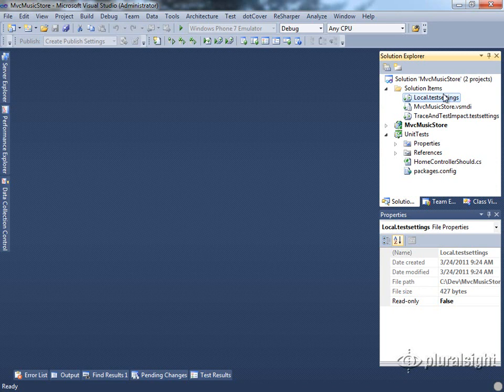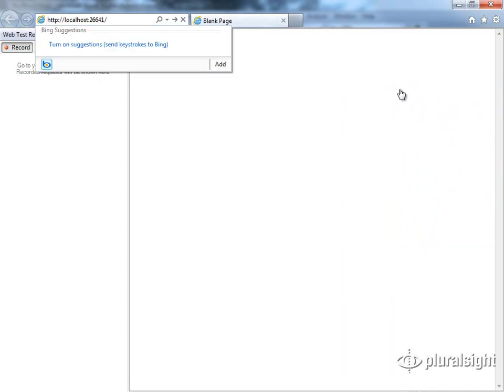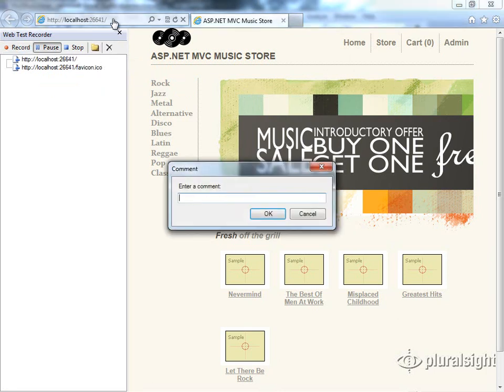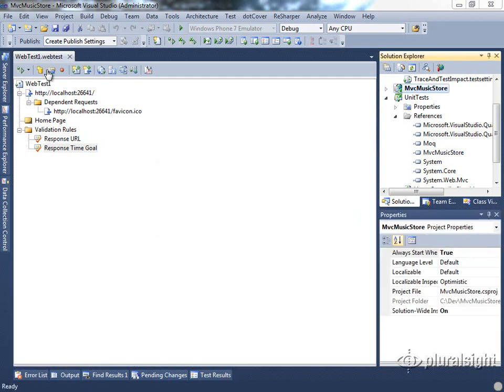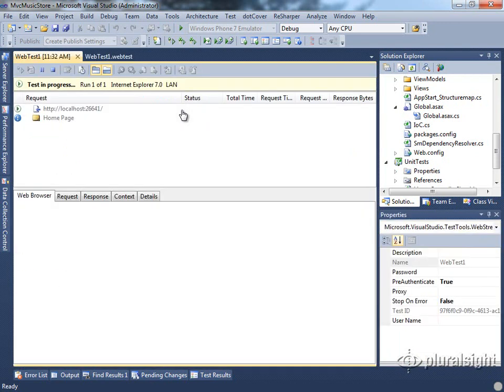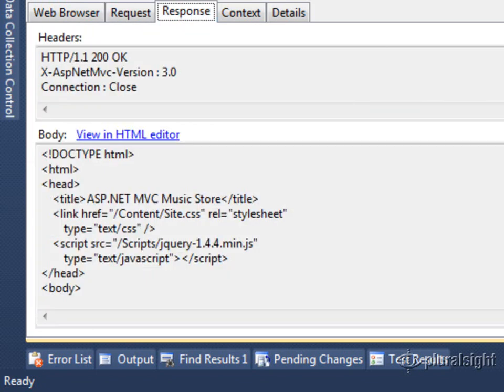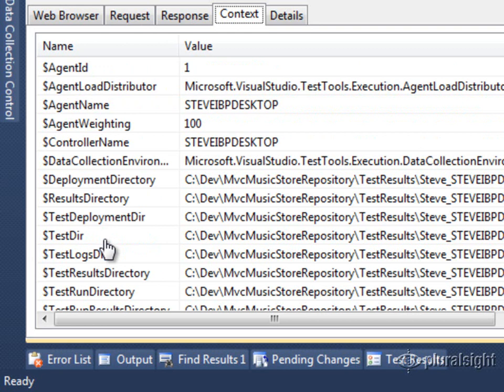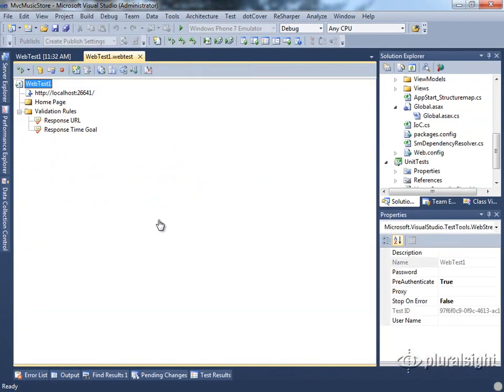Introducing Web Performance Tests with VS2010-Recording a Web Perf Test-video-3